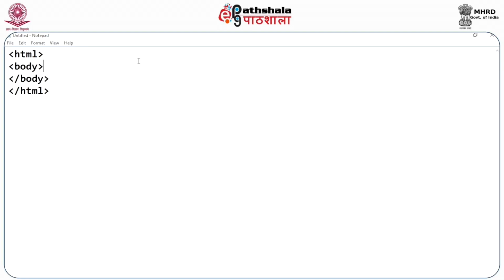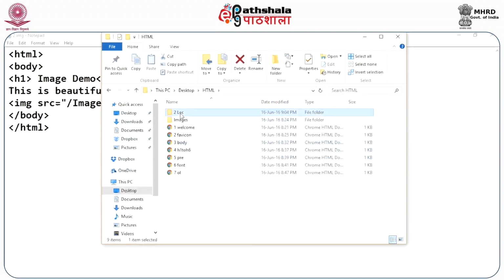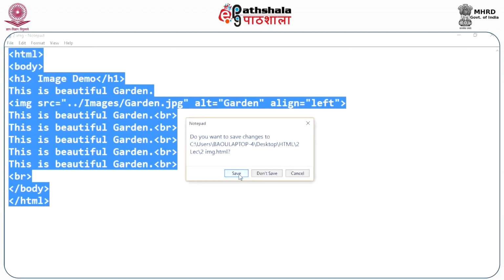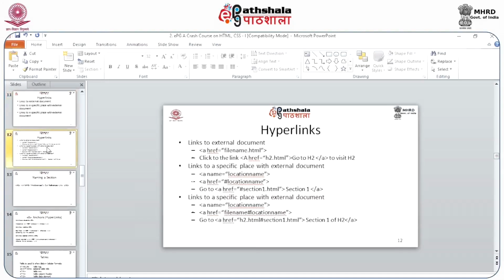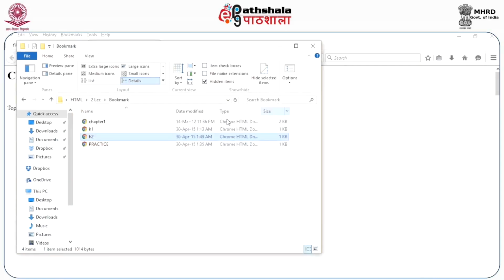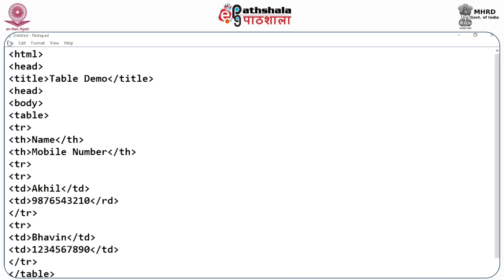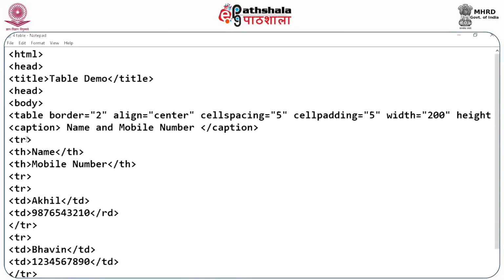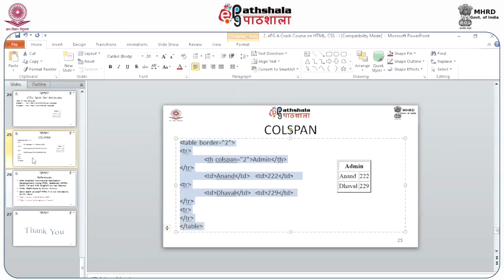A Crash Course In HTML, CSS I